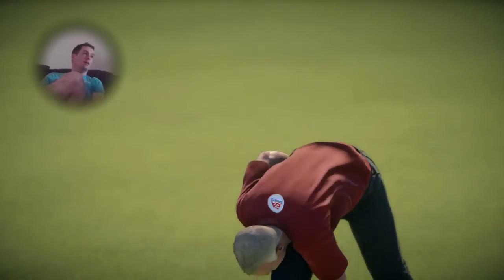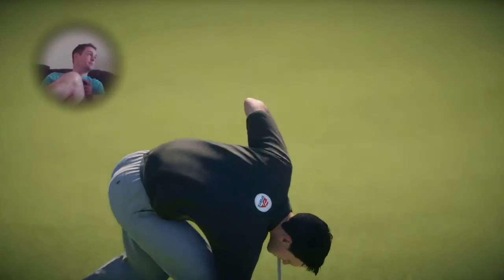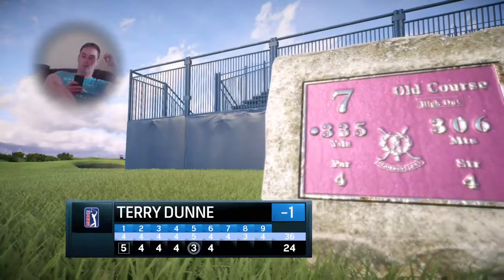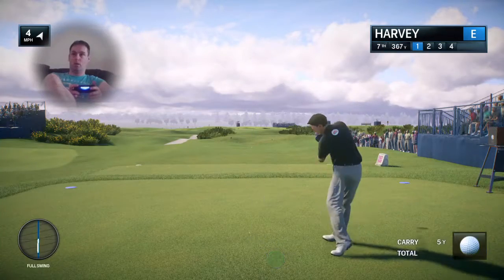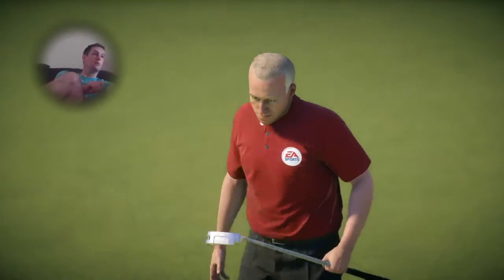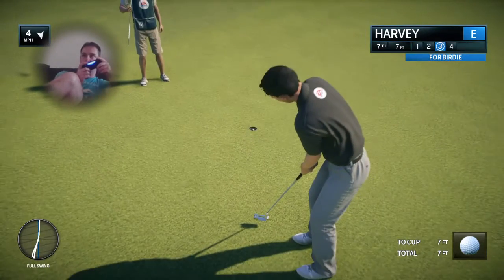DAD & I PLAYING GOLF